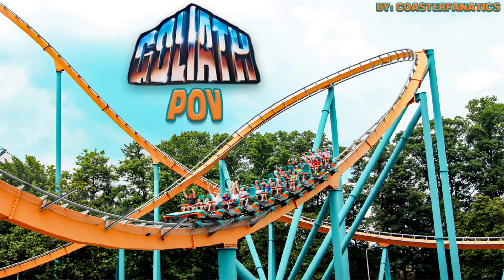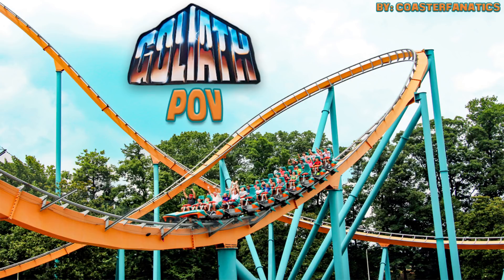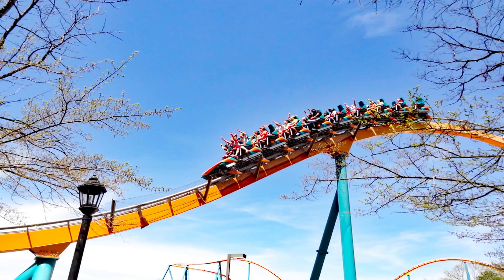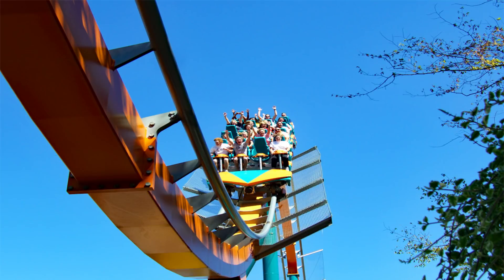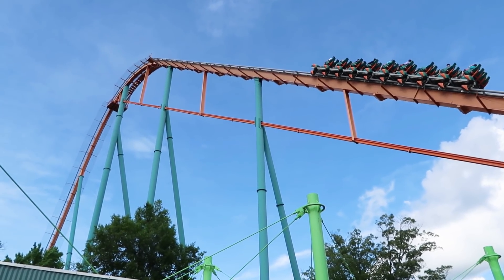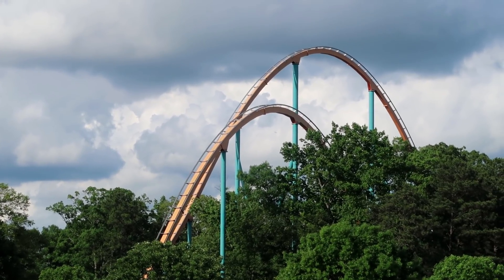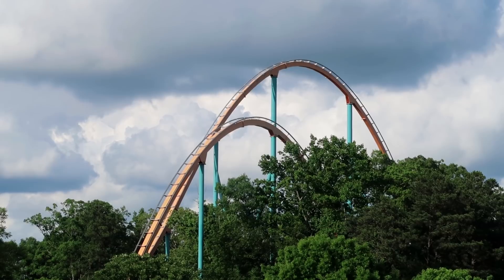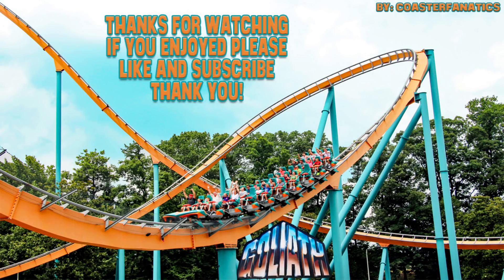Goliath HD Front Seat On Ride POV & Review. Awesome B&M Hyper Coaster At Six Flags Over Georgia!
Hey Coaster Fanatics, This is my HD front seat on ride POV and review of Goliath. The B&M hyper roller coaster at Six Flags Over Georgia. This coaster built by Bolliger & Mabillard has a max height of 200 feet with a drop of 175 feet, a max speed of 70 mph, and a track length of 4,480 feet. Goliath has quickly become one of my favorite hyper coasters. This ride is so underrated and is my opinion better than Nitro which makes it the best B&M Hyper in the entire Six Flags Chain. I totally recommend riding this one! Enjoy the ride. Thank you and ride on!